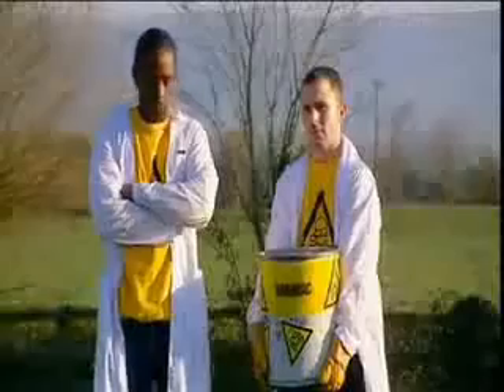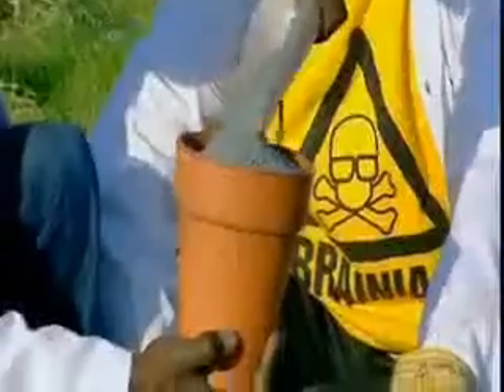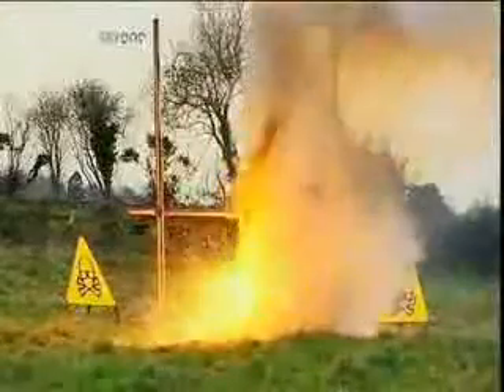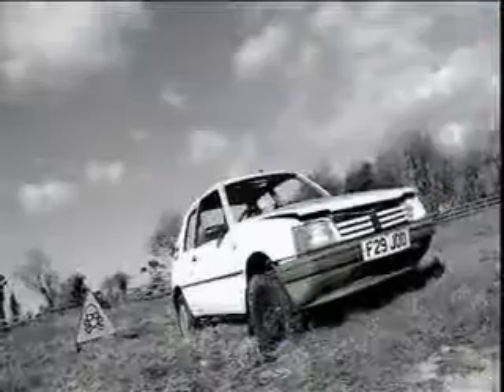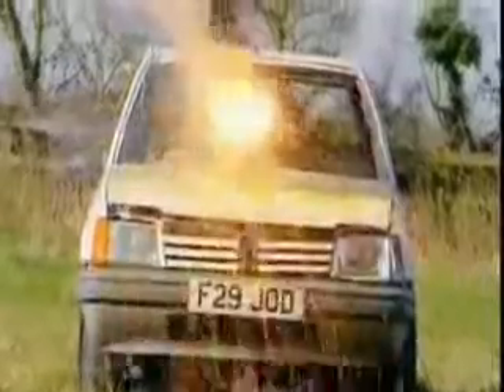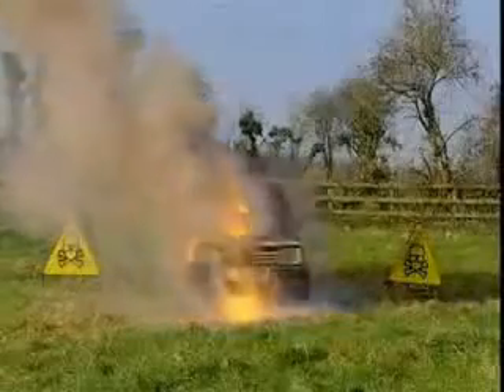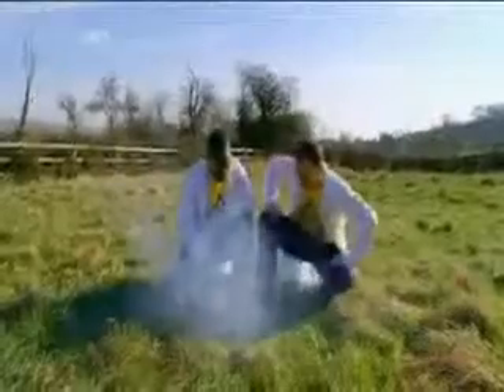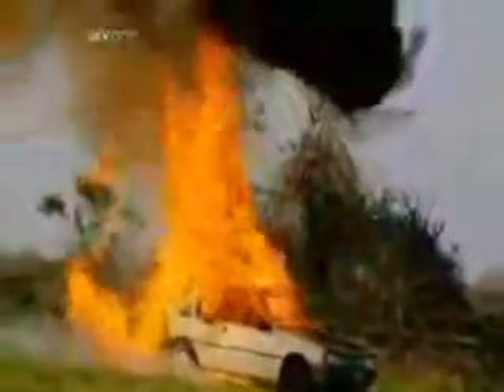wake up and Smell the thermite!(part1)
for proof that active thermitic material was discovered in the dust from the 9/11 world trade centers please check out this